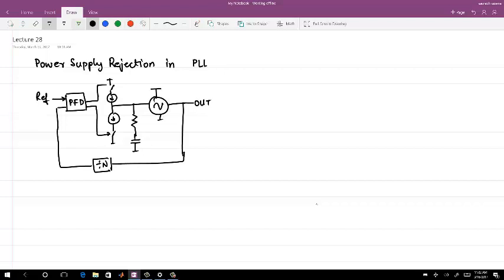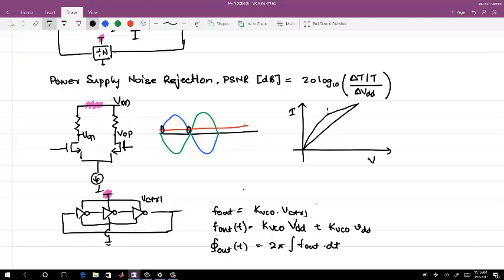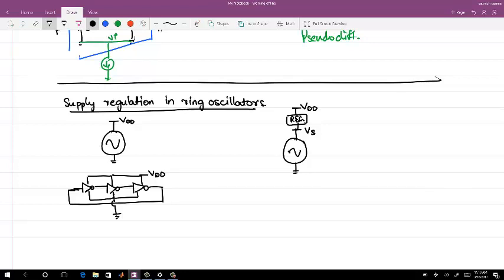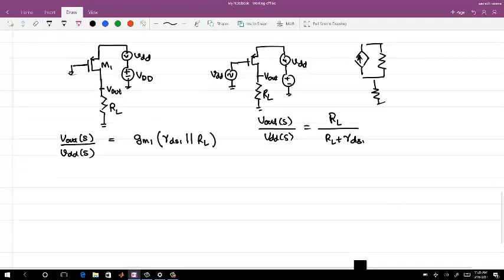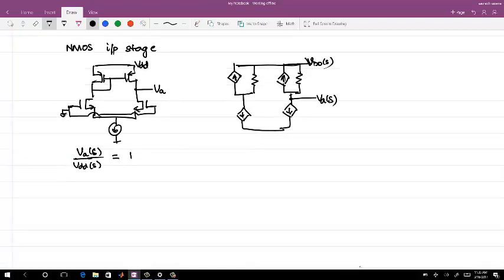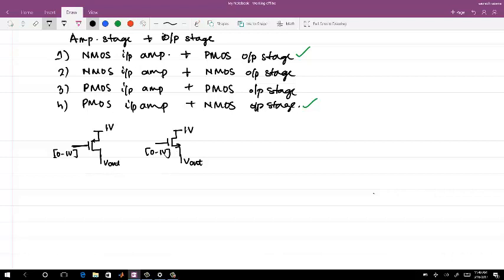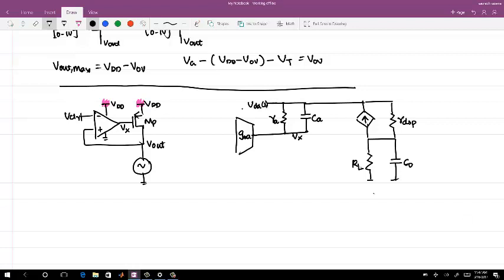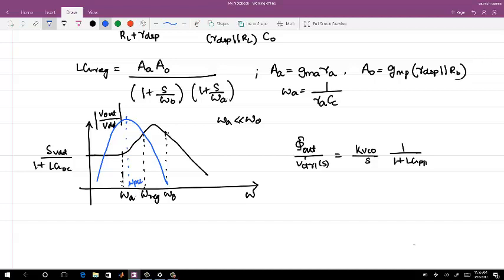Supply regulation for ring oscillators